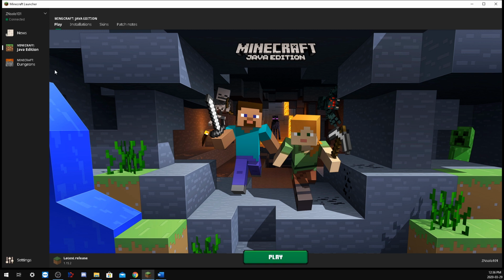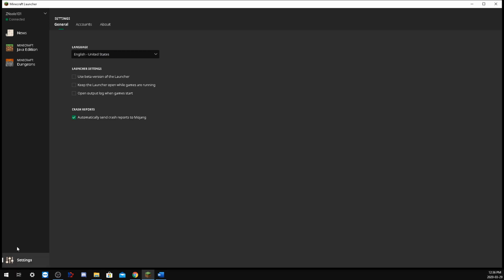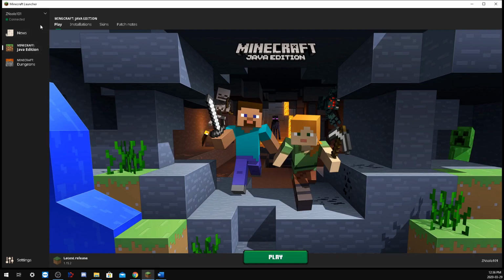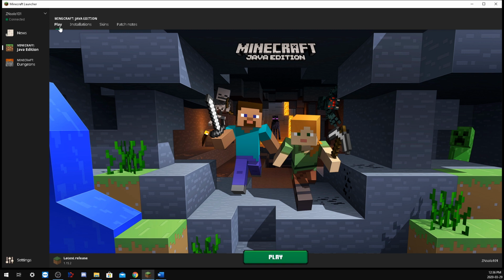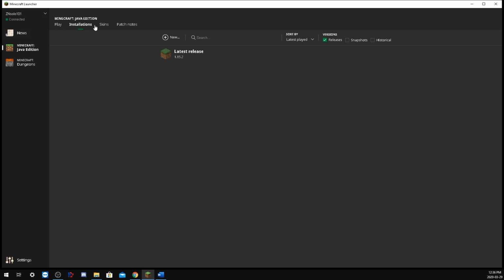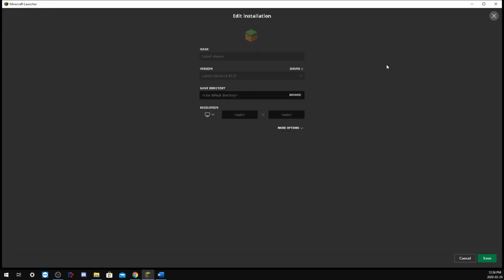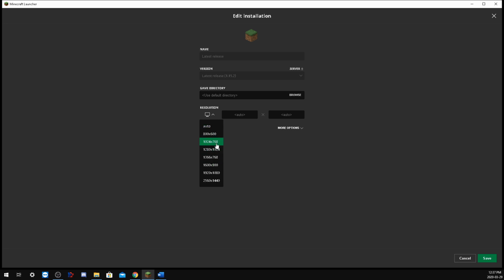How to change Minecraft screen resolution 2021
This is a fix for full screen being to high resolution or the resolution changing when u switch between full screen and windowed mode this well keep your screen size what ever you set it

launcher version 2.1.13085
other fixes
"have you tried to do a uninstall and remove the .maincraft folder and all it setting and reinstall it if you remove the game and setting right like Mojang walk through for removing the game and all the setting it well install back to its default settings if not you missed a file in the uninstall process. If it's the same as the above issue this is the fix if it's just you GUI being really big or small and hard to read go to into settings in game video setting and GUI set to normal. I have not run access this issue try myself and have not been able to reproduce this issue to make a fix video for it sorry I don't have more answers right now I am looking into this issue"
you can try to go to the . Minecraft and find the options text doc and open it and you can look there to find override height and override width they well be set to 0 change this to what you want and let me know if you get it
sometimes Minecraft defaults to the windows screen resolution when this happens follow steps above or chance windows resolution to match what you want